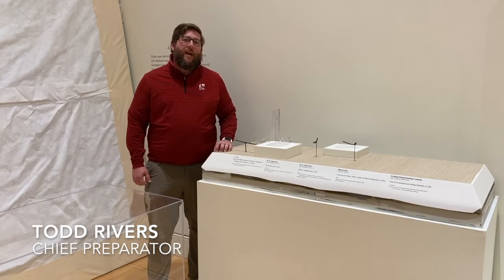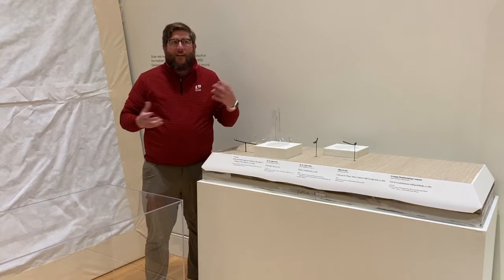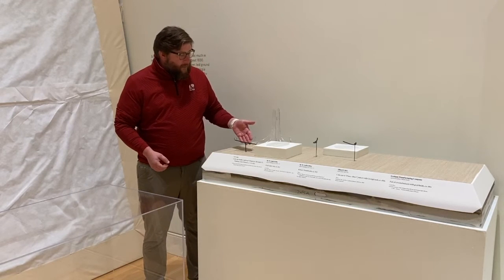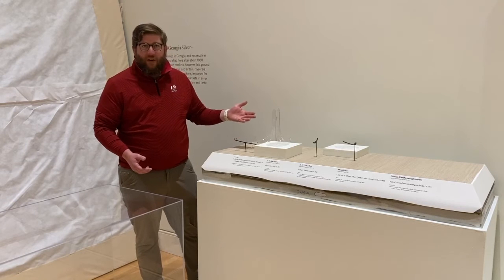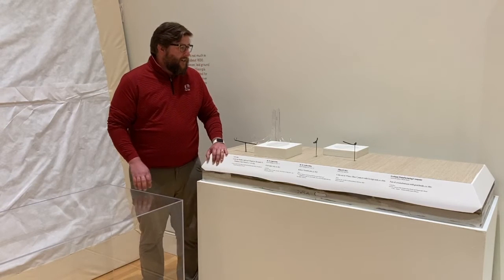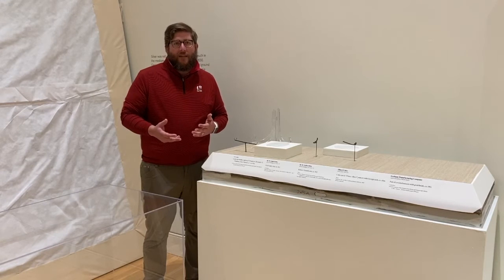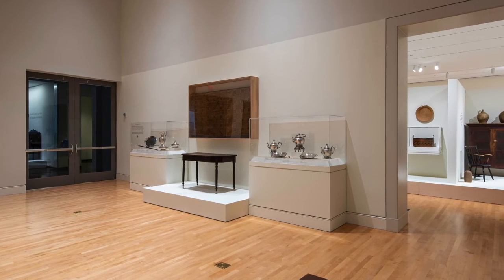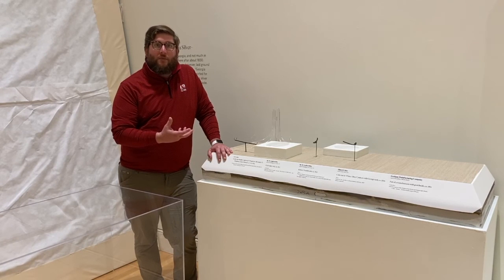Todd Rivers on Exhibition Design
Cases for "Material Georgia 1733–1900: Two Decades of Scholarship"